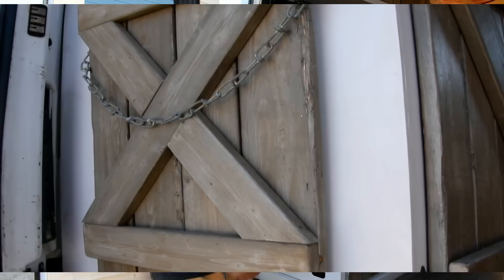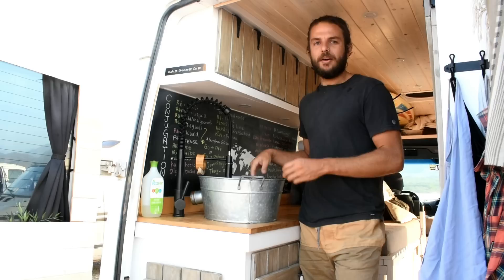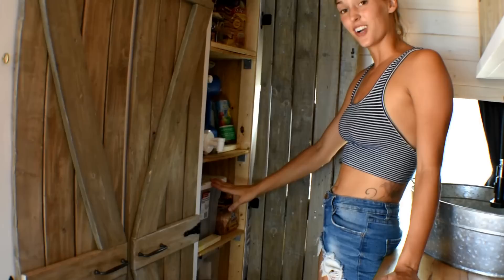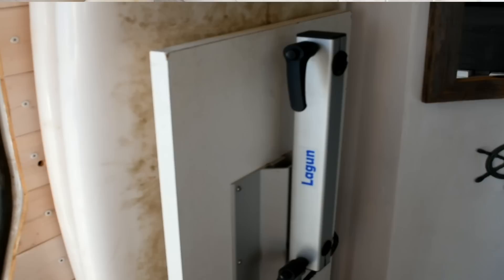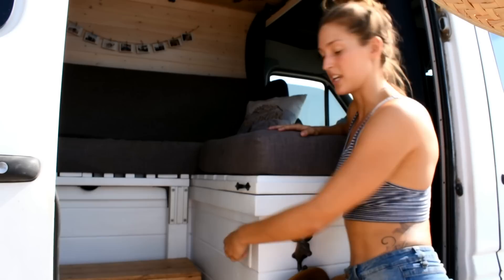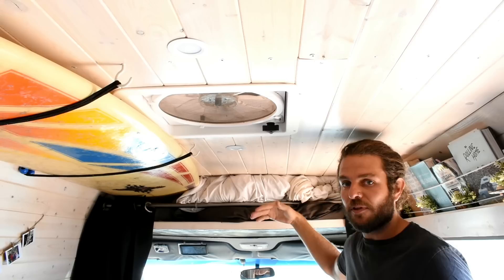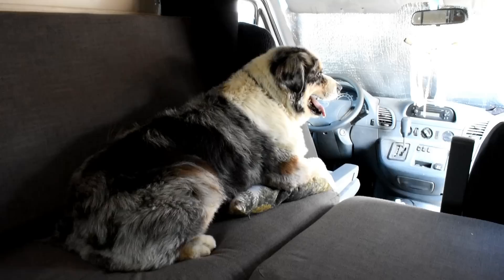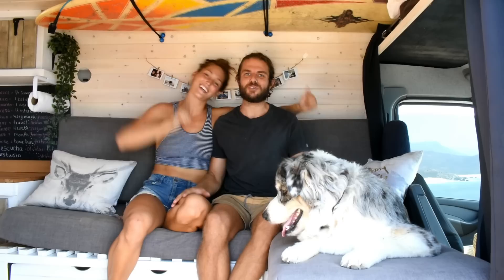BEAUTIFUL Rustic DIY Sprinter Conversion | Travel Couple | VAN TOUR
Welcome to our home-on-wheels! We learnt all the skills we needed to build our van on YouTube. It took us 5 months to convert it from an empty cargo van into our first home together. We have been living in our van full time for almost 2 years and driven over 60,000 km. We put up weekly travel videos (every Sunday) showing what it's like living in our tiny home!

WHERE DO WE GET OUR MUSIC??

Want to EDIT like us?? This is what we use!

In this video we explain why we chose our layout, our rustic design and we share a bit of the fun of van life while we are at it. With a lot of time and dedication we turned our Pinterest dream into a reality. From the structural components to the technical details we are a complete DIY Sprinter conversion.

PRODUCT LINKS!

Dometic fridge
Maxxair fan
Couch/Bed mattress
Overhead cabinet gas struts
Solar Panels
Our main Vlogging Camera!
Camera Gimbal
Renogy 200 Watt 12V Solar Starter Kit
6v Deep Cycle Batteries
6 Inch Memory Foam Mattress
Portable stove
12v Water Pump
Solar Shower
Roof Seal Paint
Rivet Nut Tool
Essential Sprinter On The Road Tool Kit

We are Max & Lee + Occy. We are new to the YouTube world and stoked to be here. We are about living small with the world as our backyard. We love adventure and we want to bring you along with us! Follow us as we continue our travels, through Mexico and into Central America.

Happy Vibes by Simon More @user-73416670